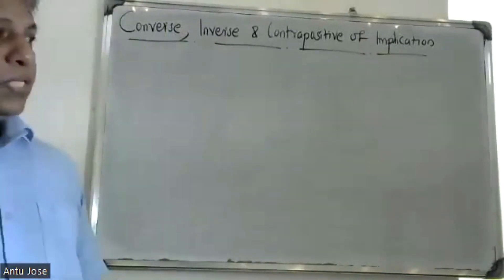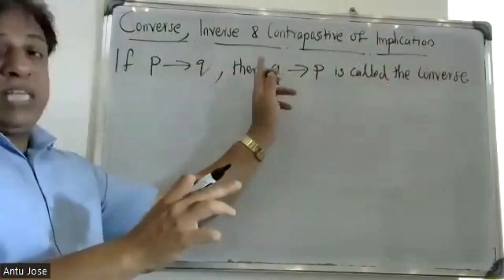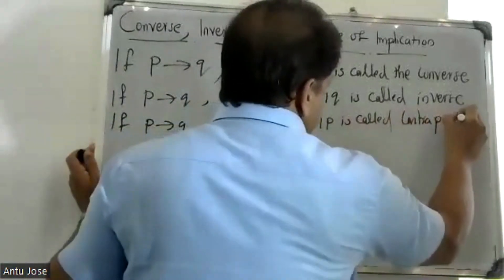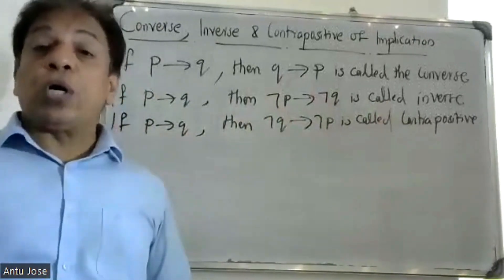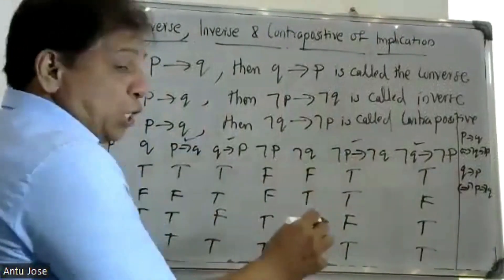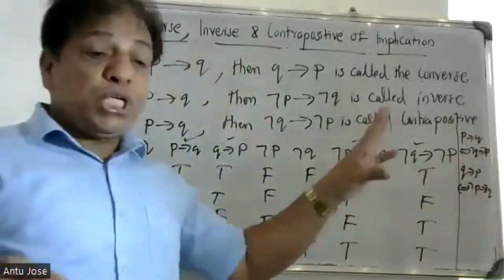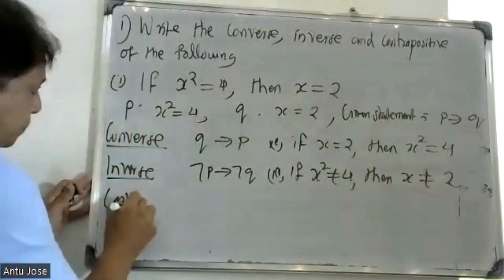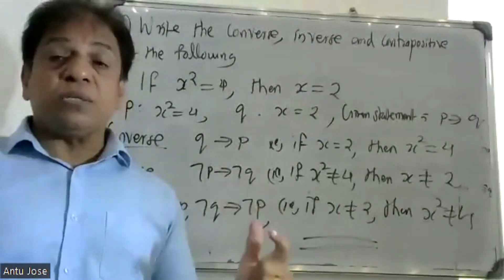S3- SEMESTER/ PART-23 / FUNDAMENTALS OF LOGIC/ MODULE-1/ MAT 203 |2019 SCHEME|BTECH KTU/ CS, IT